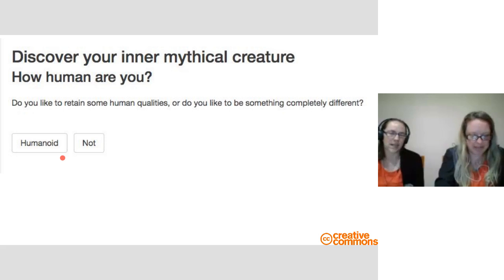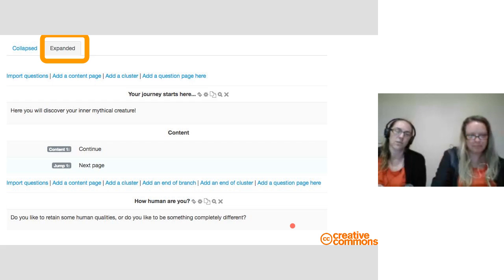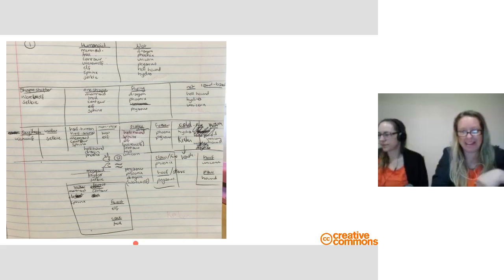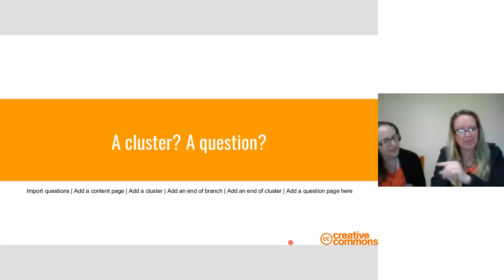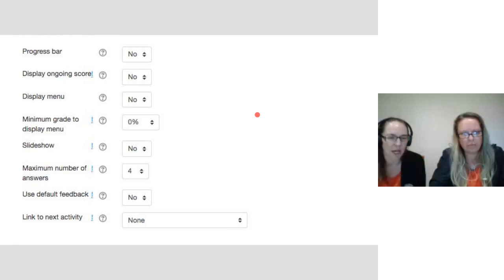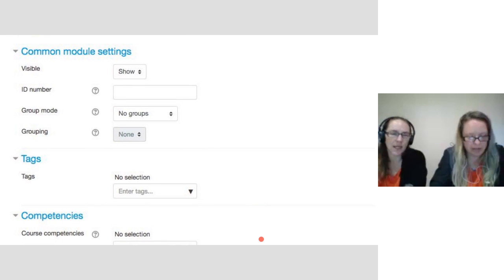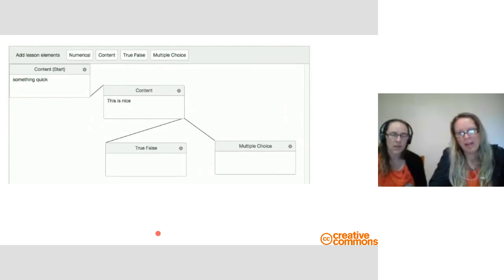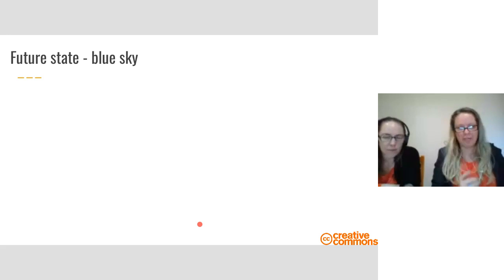Tabitha Parker, Miriam Laidlaw - Lesson working group proposal - iMoot17